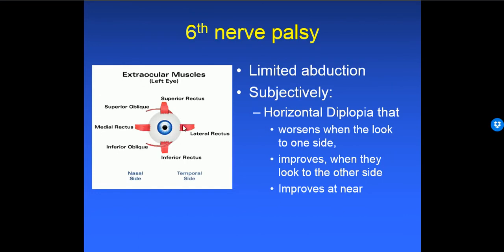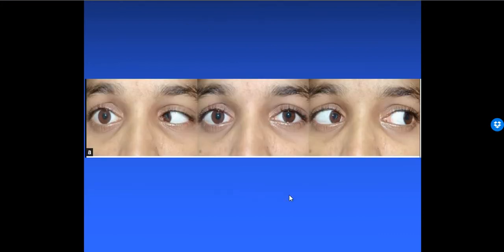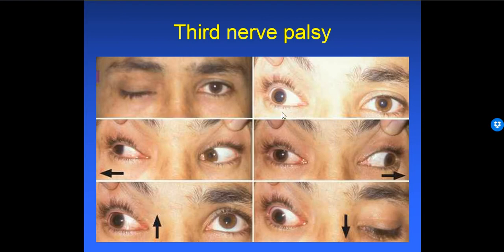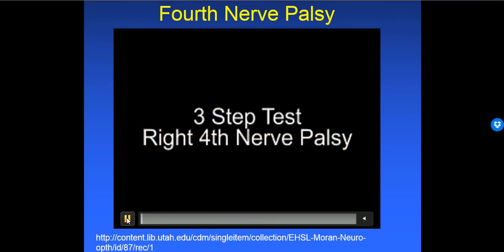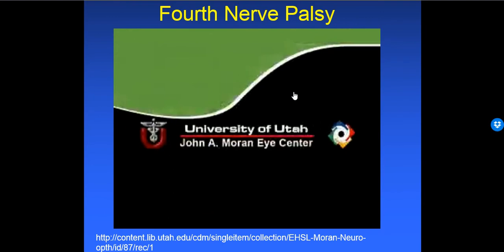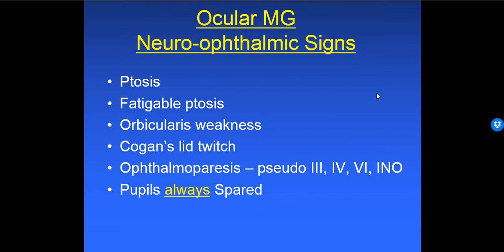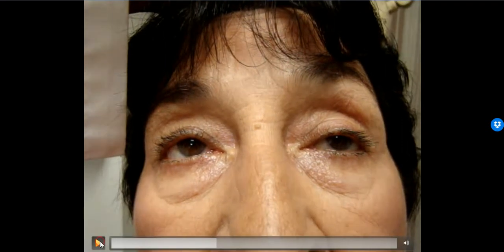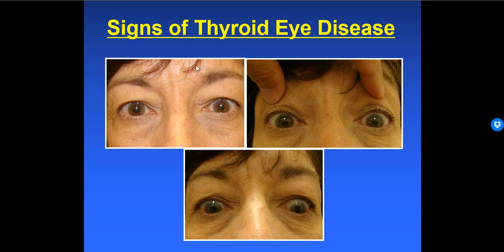Diplopia 2/6 - Types of Strabismus